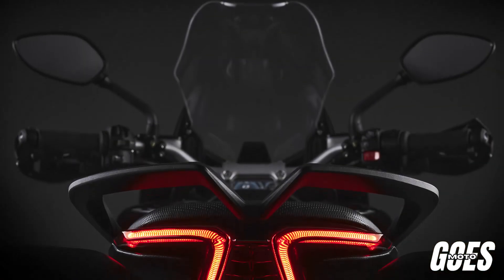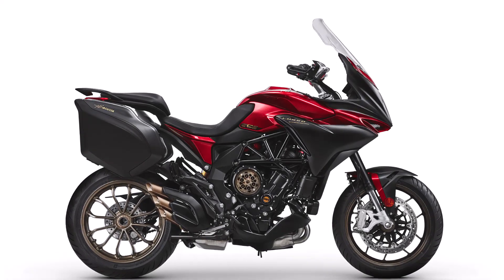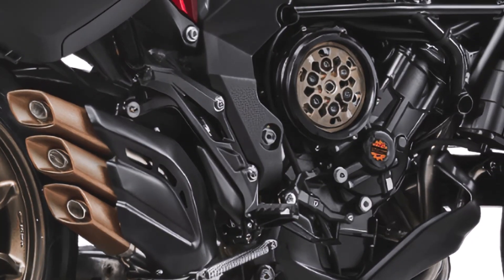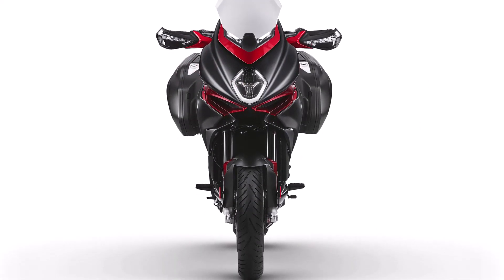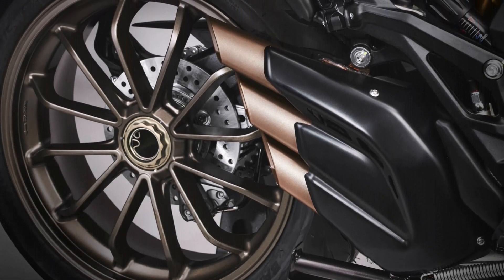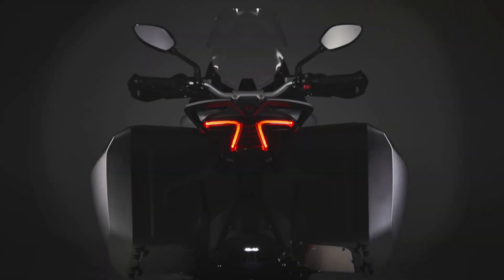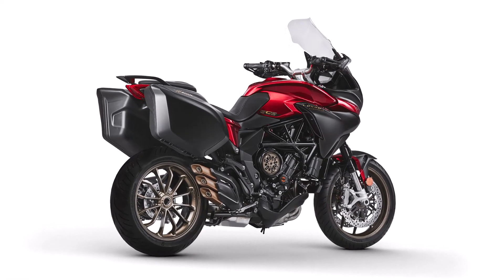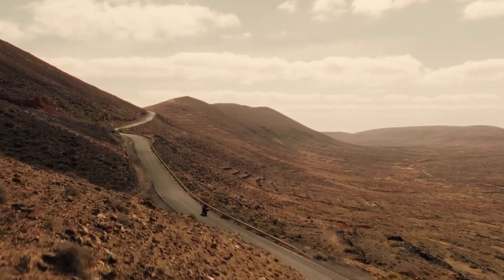2024 MV Agusta Turismo Veloce Lusso SCS : The Ultimate Luxury Adventure Bike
The 2024 MV Agusta Turismo Veloce Lusso SCS is where Italian craftsmanship meets cutting-edge technology, and promising an unparalleled riding experience.

The Turismo Veloce Lusso SCS boasts a sleek and aggressive aesthetic, with MV Agusta's signature styling cues. Its sharp lines, aerodynamic fairing, and attention to detail make it a true head-turner. Available in striking color options, it reflects the brand's commitment to elegance and performance.

The 2024 MV Agusta Turismo Veloce Lusso SCS powered by a potent Inline-3 engine, displacing 798cc. With a bore and stroke of 79 x 54.3mm, this engine deliver an exhilarating 110 horsepower at 10,150 rpm, accompanied by a robust 59 ft/lbs of torque peaking at 7100 rpm.

With a compression ratio of 12.2:1 and innovative liquid and oil cooling systems, this machine offers unparalleled performance and reliability. Coupled with a 6-speed transmission featuring a quickshifter, the Turismo Veloce Lusso SCS ensures lightning-fast gear changes for a seamless riding experience.

The chassis of the Turismo Veloce Lusso SCS is built to excel in both performance and comfort. Featuring an ALS steel trellis frame paired with an aluminum swingarm, this motorcycle strikes the perfect balance between agility and stability. Up front, a semi-active fully adjustable inverted Sachs fork provides 6.5 inches of travel, while the rear boasts a similarly equipped Sachs shock with 6.3 inches of travel, ensuring a plush ride over varied terrain.

Aluminum wheels wrapped in Bridgestone Battlax Sport Touring T32 tires (120/70 x 17 front, 190/55 x17 rear) offer superior grip and handling characteristics, enhancing both cornering prowess and straight-line stability.

And with a braking system featuring a 320mm disc up front with radially mounted 4-piston Brembo calipers, and a 220mm disc at the rear with a 2-piston Brembo caliper, the Turismo Veloce Lusso SCS offers unparalleled stopping power and control.

This motorcycle is packed with advanced rider assistance systems, including ABS, riding modes, dynamic suspension, cornering ABS, ride by wire, a quickshifter, shift assistant with blipper, cruise control, and traction control. These features enhance your riding experience and provide superior safety and performance.

In terms of dimensions, the Turismo Veloce Lusso SCS features a wheelbase of 56.9 inches and a comfortable seat height of 33.5 inches, catering to a wide range of rider statures. Its generous 5.7-gallon fuel tank provides ample range, making it an ideal companion for long-distance touring adventures.

In conclusion, the 2024 MV Agusta Turismo Veloce Lusso SCS is not just a motorcycle; it's a testament to MV Agusta's commitment to blending cutting-edge technology with Italian flair. Whether you're carving through mountain passes or cruising down the highway, this bike promises to elevate every ride to a new level of excitement and refinement.